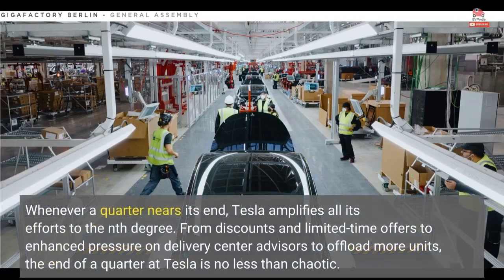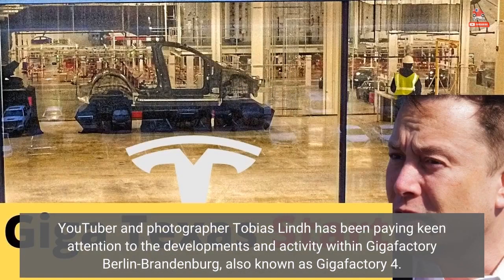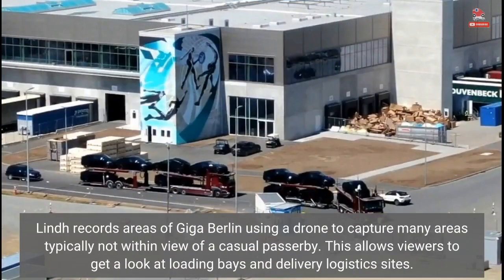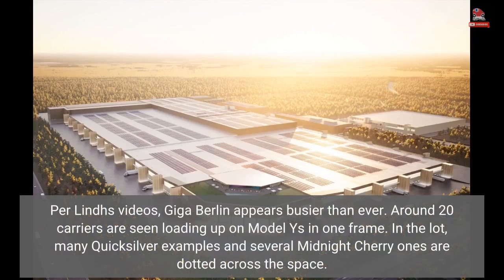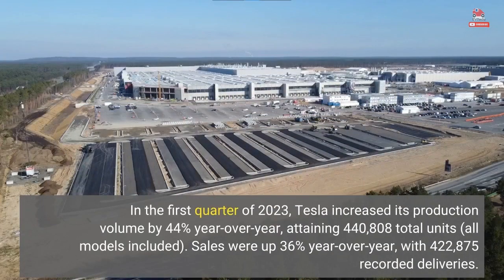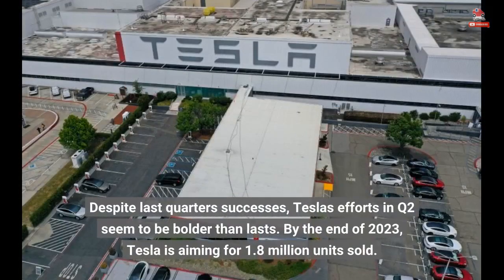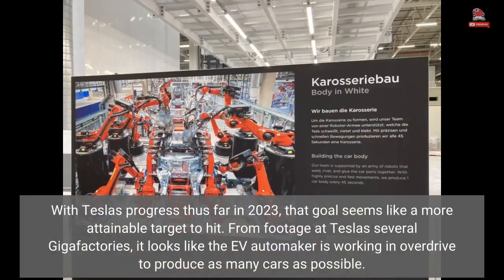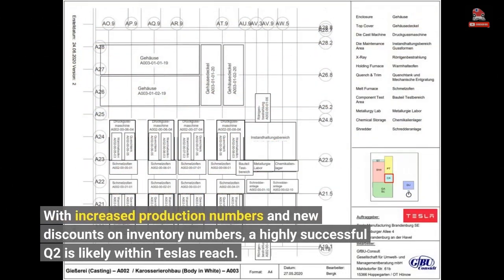Giga Berlin Seen Gearing Up For End Of Q2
Whenever a quarter nears its end, Tesla amplifies all its efforts to the nth degree. From discounts and limited-time offers to enhanced pressure on delivery center advisors to offload more units, the end of a quarter at Tesla is no less than chaotic.  To support these efforts to sell more vehicles, Tesla's Gigafactories become busier than ever, working nonstop to produce as many units before the quarter's end. YouTuber and photographer Tobias Lindh has been paying keen attention to the developments and activity within Gigafactory Berlin-Brandenburg, also known as Gigafactory 4.  Lindh records areas of Giga Berlin using a drone...